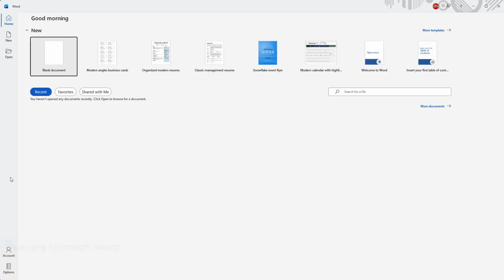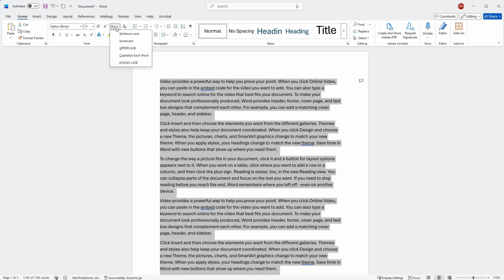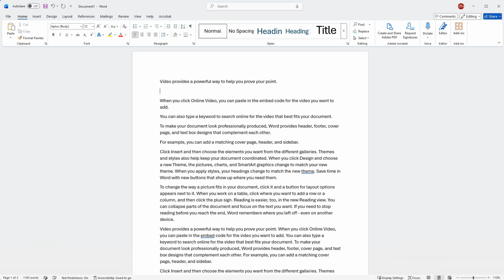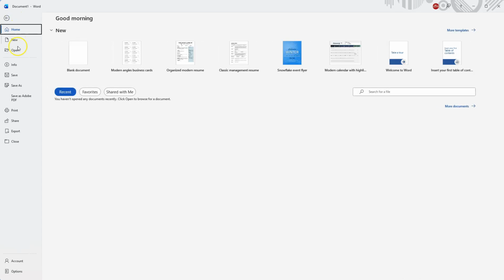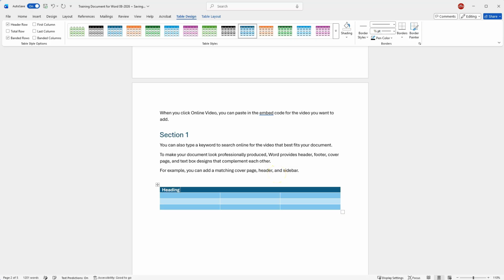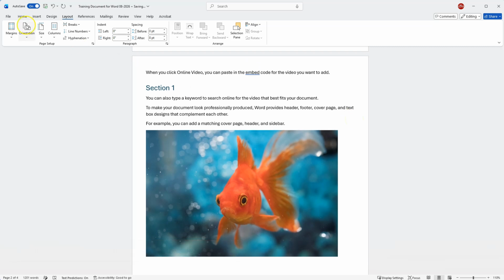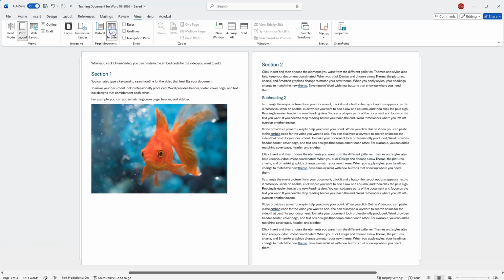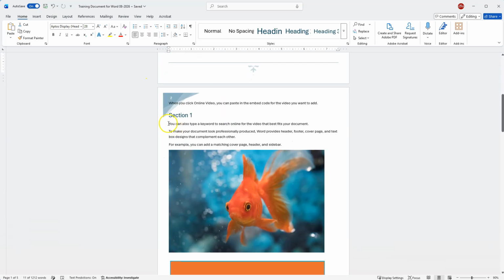How to Use Microsoft Word: A Guided Walkthrough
If Microsoft Word feels a little overwhelming, this guided walkthrough is designed to help you get more comfortable with the basics at a relaxed pace.

This video is part of my *Let’s Work Through It* series, where I take more time to explain software in a practical, conversational way so you can understand not just what the tools do, but how and why you might use them.

In this approximately 55-minute walkthrough, I open a Word document and guide you through many of the features and functions you’re most likely to use, including:

* Formatting text with fonts, sizes, colors, alignment, and spacing
* Using Styles to create headings
* Using headings as navigation points and to help build a table of contents
* Inserting and formatting tables
* Adding images
* Creating SmartArt diagrams and flowcharts
* Formatting paragraphs into columns
* Inserting page breaks
* Understanding headers and footers
* Saving a Word document
* Choosing clear file names
* Deciding where to save your files so they’re easy to find later

I also point out additional features along the way so you can become more familiar with what Word is capable of, even if you don’t need to use everything right away.

This isn’t meant to be a fast overview or something you need to memorize. The goal is to help you become familiar with Microsoft Word, understand where common tools are located, and feel more confident exploring the program on your own.

Follow along with Word open on your own computer, or simply watch and get familiar with the interface before trying things yourself.

You can also find the companion written guide, *Microsoft Word Basics: Features, Tools, and Functions Explained*, on Simple Software Tutorials

Use the video chapters below to jump to the Microsoft Word features you want to learn or review.

Video Chapters:
00:00 Introduction
00:32 Getting Started in Microsoft Word
01:50 Generate Sample Text with =RAND()
02:57 Home Tab Overview
05:15 Subscript and Superscript
05:45 Fonts and Font Size
08:29 Change Text Case
09:37 Clear Formatting, Text Effects, and Highlighting
11:02 Bullets and Numbered Lists
13:33 Indents and Text Alignment
14:42 Shading, Borders, and Horizontal Lines
16:50 Styles, Titles, and Headings
19:29 Find, Replace, and Select
23:36 Save and Name Your Document
26:02 Insert Tab and Page Breaks
27:10 Create and Format Tables
32:22 Insert and Format Pictures
35:29 Wrap Text, Resize, and Crop Images
36:50 Design Tab
37:55 Layout, Margins, Orientation, and Columns
40:46 Create a Table of Contents
42:58 Mailings and Mailing Labels
43:37 Review, Spelling, Grammar, and Word Count
46:16 Document Views and Navigation
47:30 Insert and Format Shapes
48:48 Create SmartArt Graphics
51:04 Add Links
51:54 Headers, Footers, and Page Numbers
53:51 Text Boxes, WordArt, and Final Tips